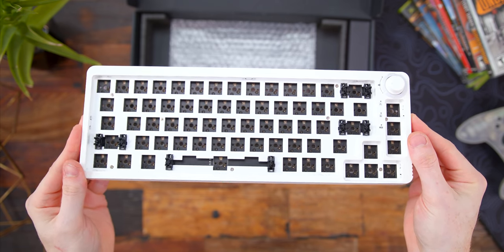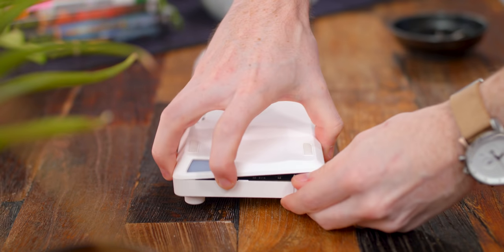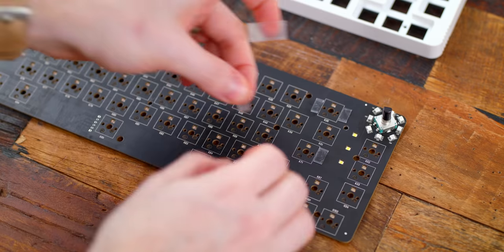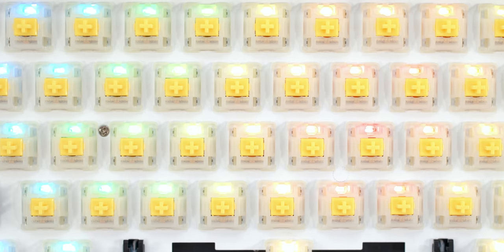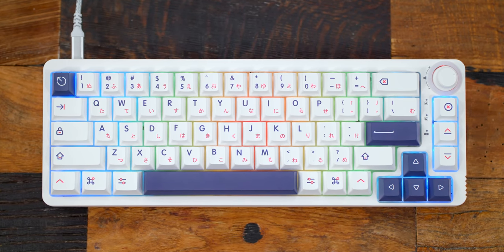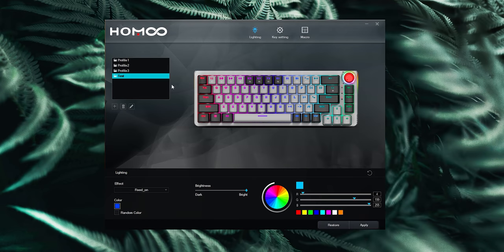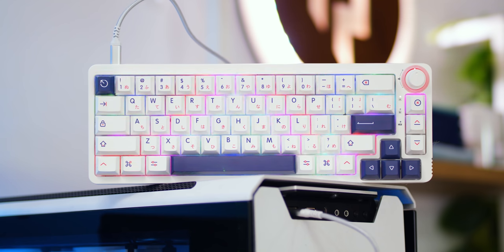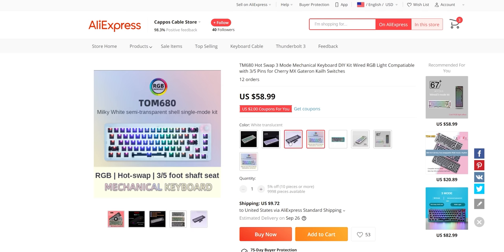Building A Budget $98 Custom Keyboard!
Today we're going to build a custom mechanical keyboard under $100!